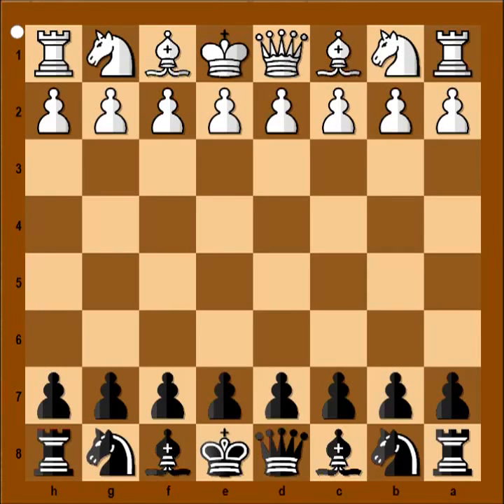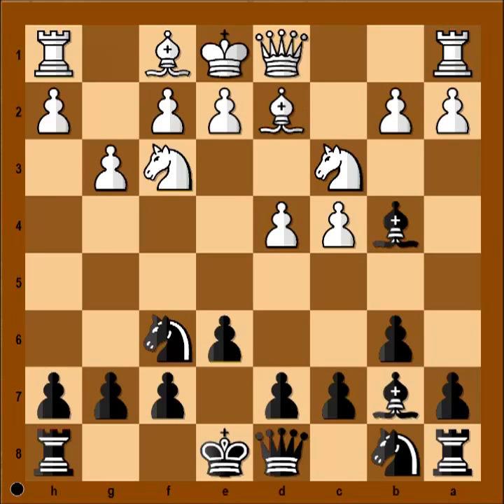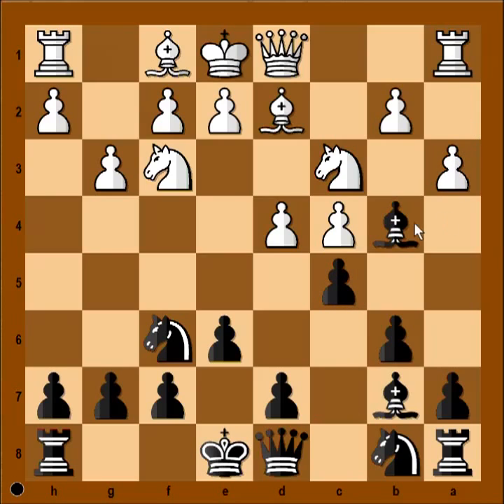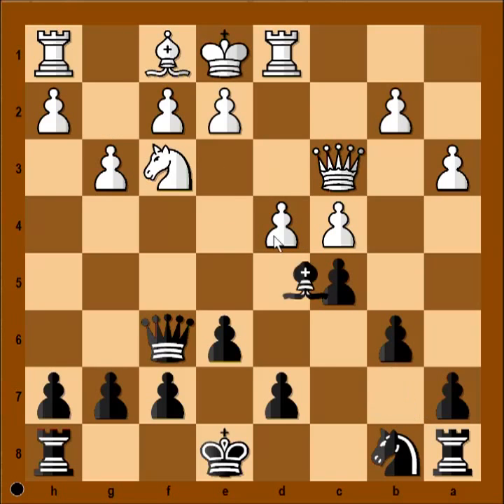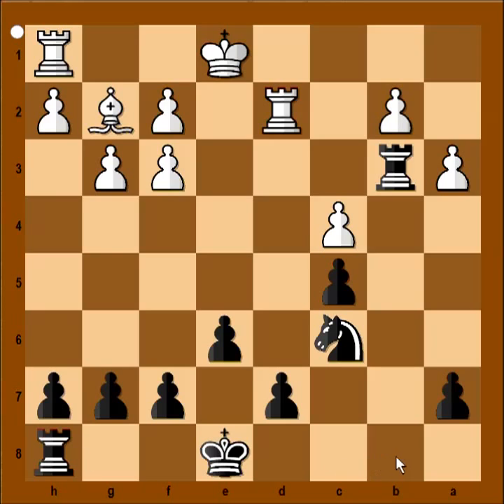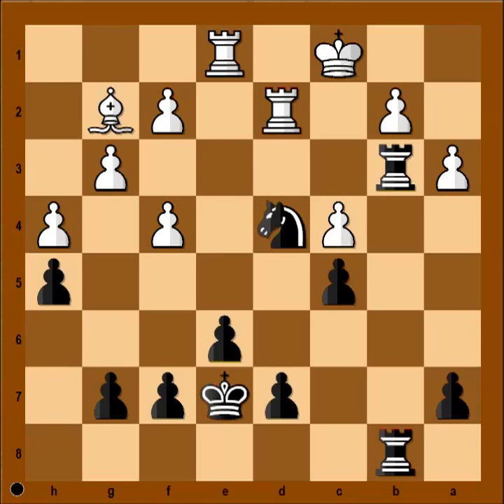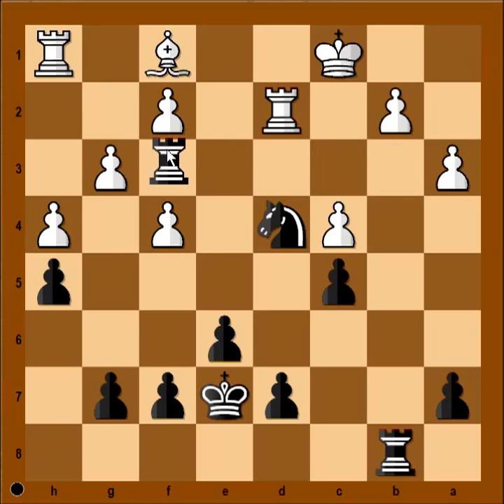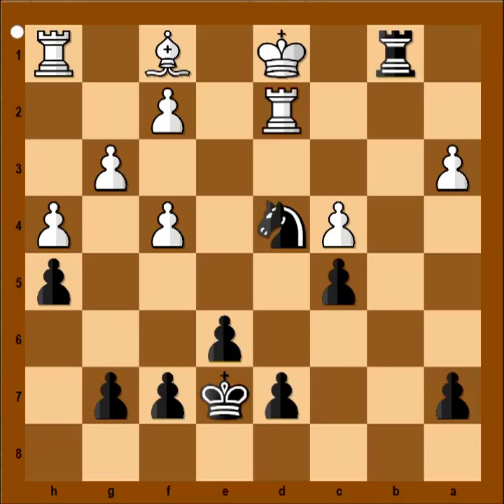Queen's Indian Defense: Hutchings vs Keene Woolacombe 1973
When Knight is stronger than Bishop
Stuart James Hutchings vs Raymond Keene [A16]
Hexagon International Woolacombe, 1973
[Mato]
 1.c4 Nf6 2.Nc3 b6 3.Nf3 Bb7 4.d4 e6 5.g3 Bb4 6.Bd2 c5 7.a3 Bxc3 8.Bxc3 Ne4 9.Qc2 Nxc3 10.Qxc3 Qf6 11.Rd1 Bxf3 12.Qxf3 Qxf3 13.exf3 Nc6 14.dxc5 bxc5 15.Bg2 Rb8 16.Rd2 Rb3 17.Kd1 Ke7 18.f4 Nd4 19.Kc1 h5 20.h4 Rhb8 21.Bf1 Rf3 22.Kd1 Rxa3 0--1